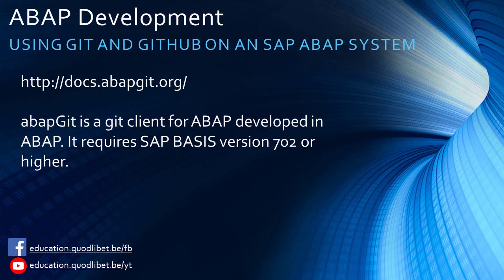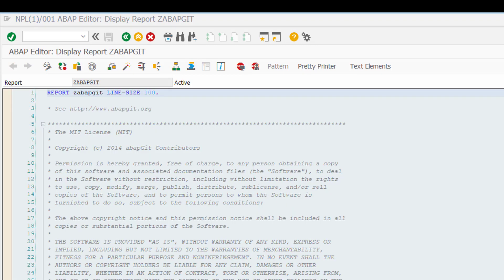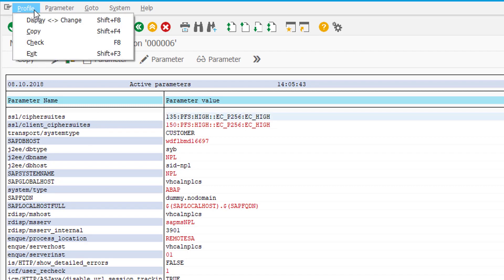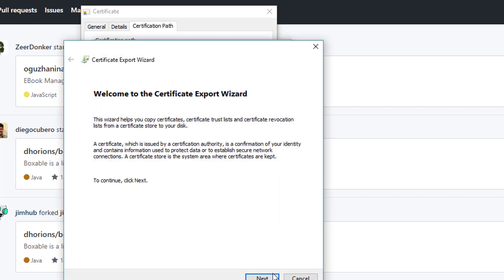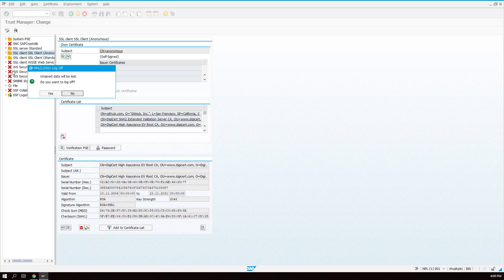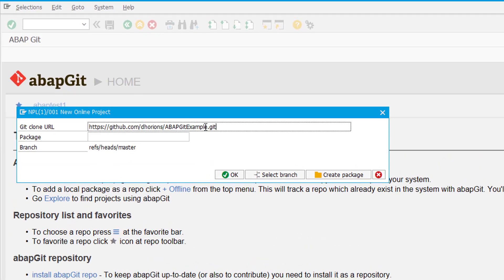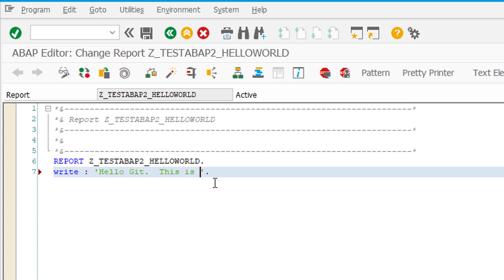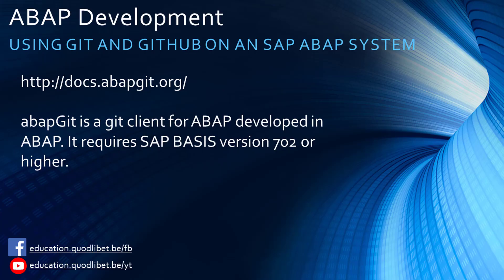Using git and github on an sap abap system.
Learn how to install and use the abap git client on your abap system